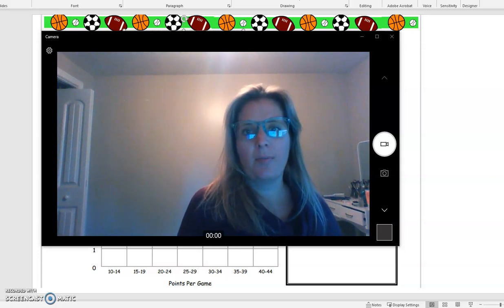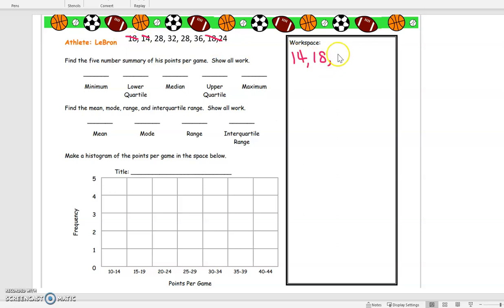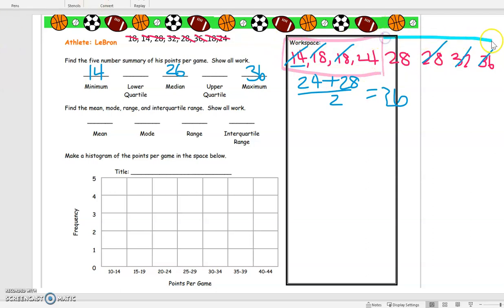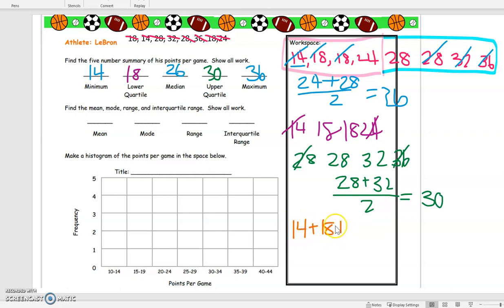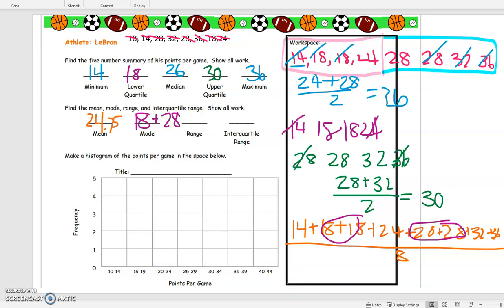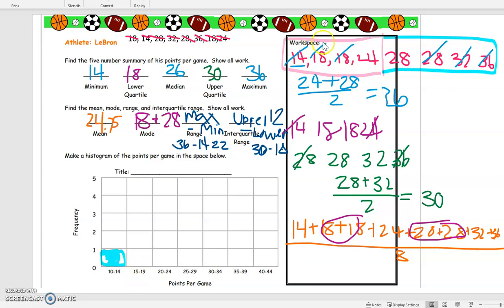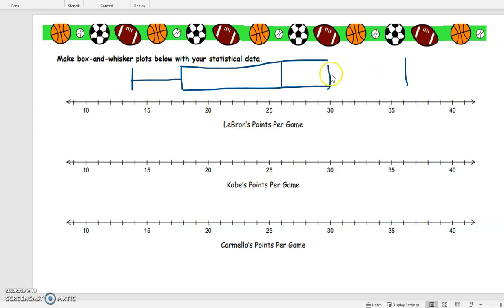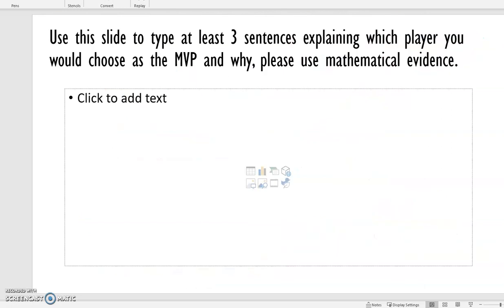NBA Statistic Project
Goes over mean, median, quartiles, range, mode. How to make a histogram and how to make a box and whisker plot